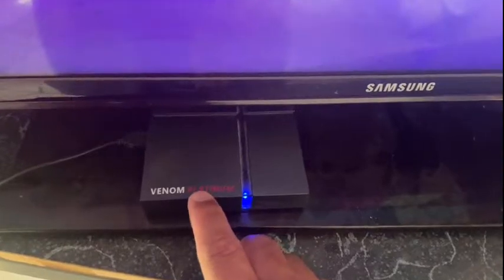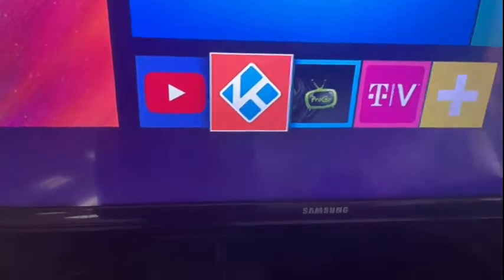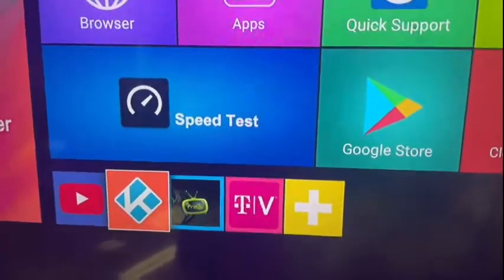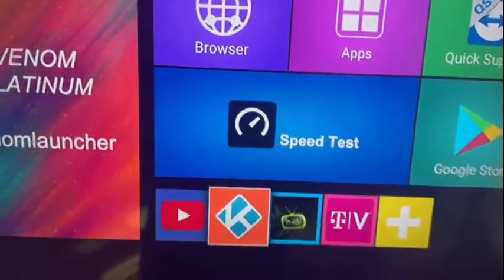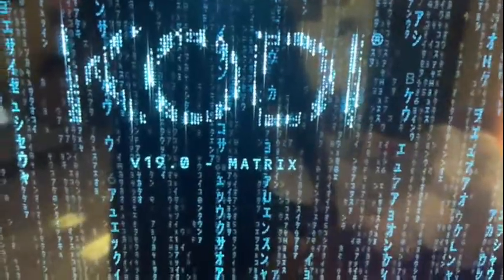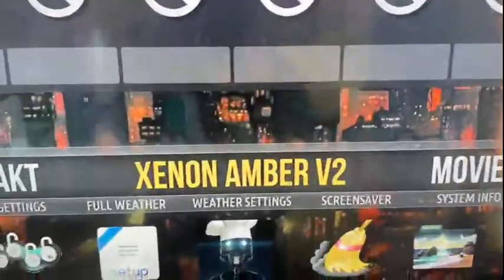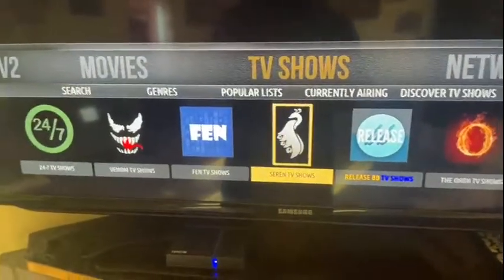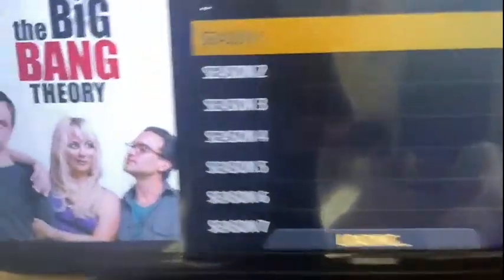KODI 19 UPDATE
I’m showing you the latest KODI MATRIX 19 VERSION with one of the first KODI builds that I’ve come a across that actually really works.

This is the 2ND PART of two videos that I streamed live on my iPhone 12 using a new app I just downloaded which allows me to stream live directly on YouTube. and it worked great.

So, here I’m sharing some information on the latest version of KODI 19 MATRIX which just officially was released like maybe a couple of months ago(at the time of recording it was 4/11/21) so the first build I found was NOT GOOD AT ALL and so I hardly used this version. I was on the previous over the LEÍA 18.9 with the NOLOMITSWIZARD BUILD which didn’t work when compared to this one the DIGGZREPO BUILD.

This is what you need to put when you access the FILE MANAGER FOLDER within KODI in the SETTINGS TAB.

You can also ask me about info for the PROGOTV SERVICE TRAKTV and REAL-DEBRID and I can help y’all with that as well.